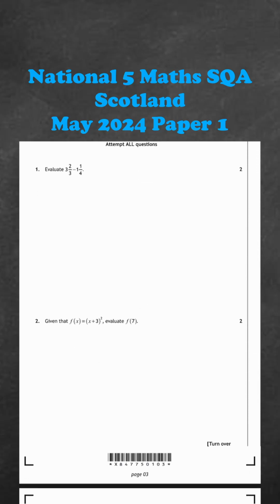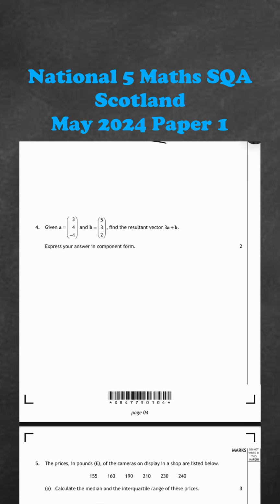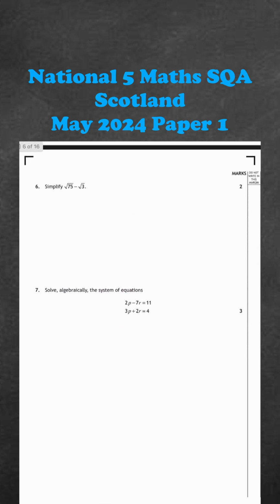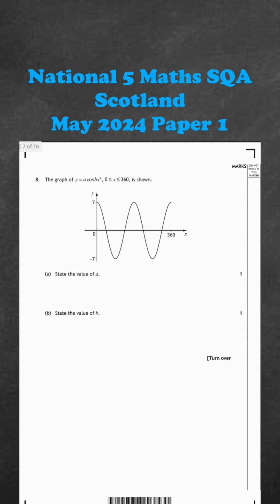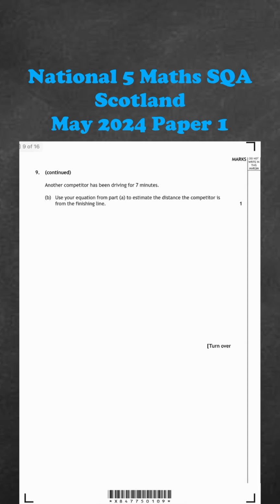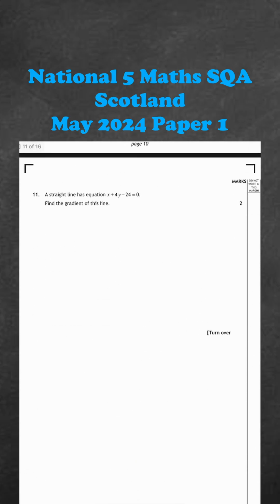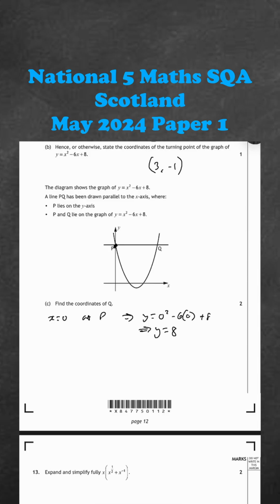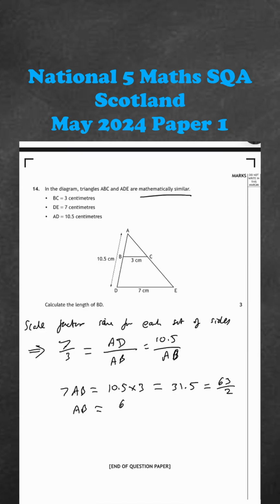May 2024 - National 5 Maths SQA - Paper 1 - Exam Walkthrough - Scotland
Hopefully this walkthrough of the May 2024 Nat 5 Exam Paper 1 is helpful for your revision, post any questions in the comments!